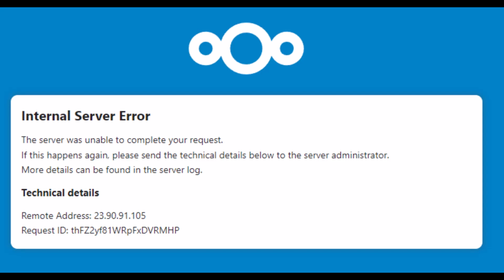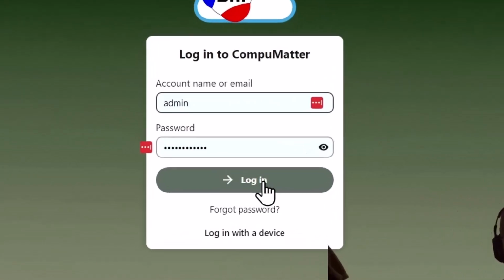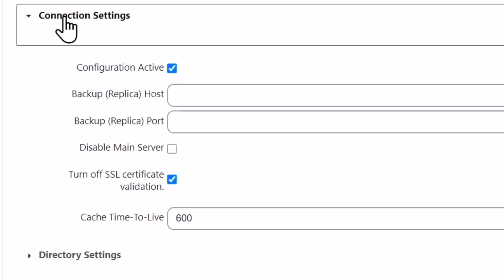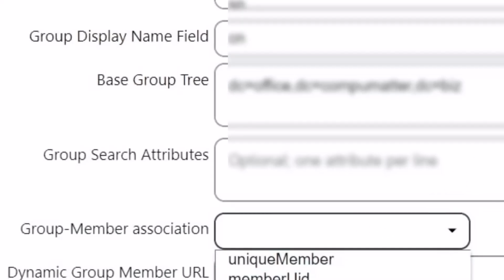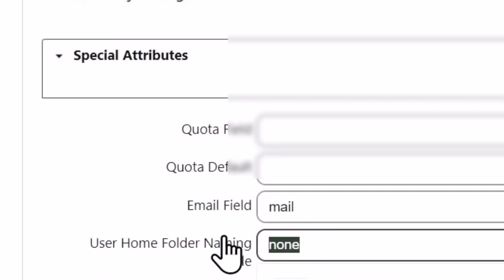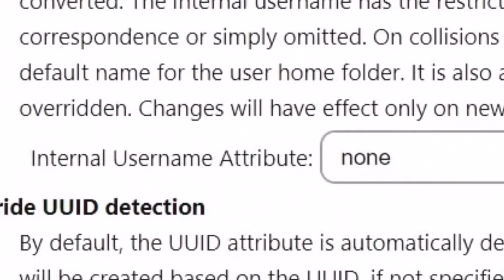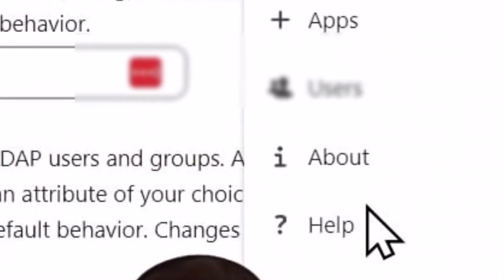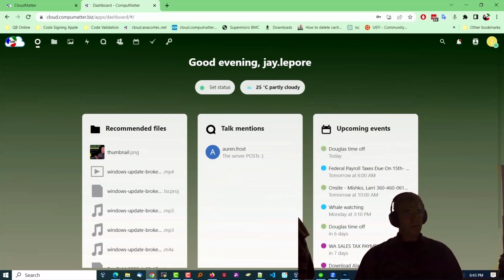Nextcloud - Internal Server Error - LDAP Login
This was a strange one and ChatGPT led me to the solution with this answer:
.navigate to the LDAP / AD integration settings. Under the 'Advanced' tab, in the 'Directory Settings' section, there's an attribute for 'Home Folder Naming Rule'. Make sure that it's correctly set to an attribute that exists for your LDAP users. Sure enough, I found issues and they solved it.